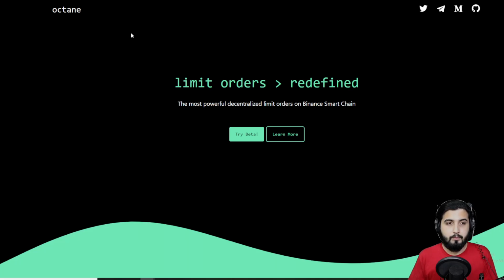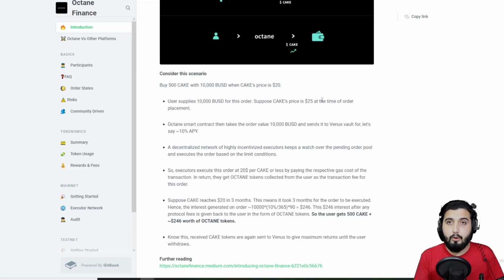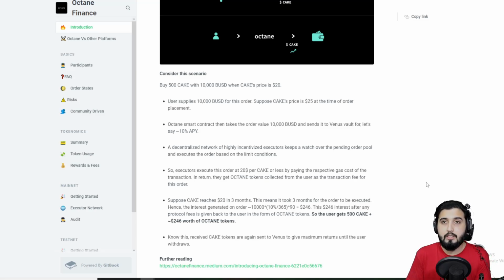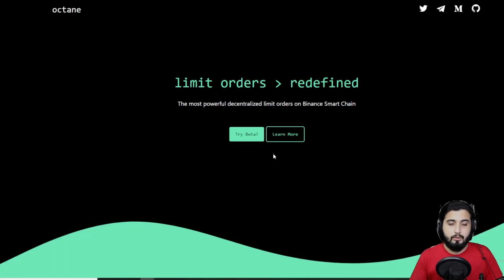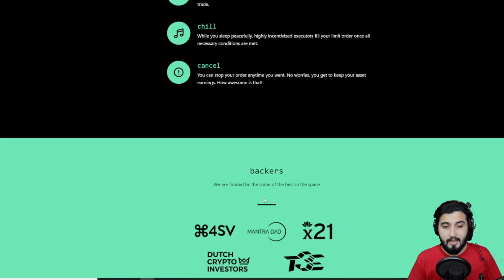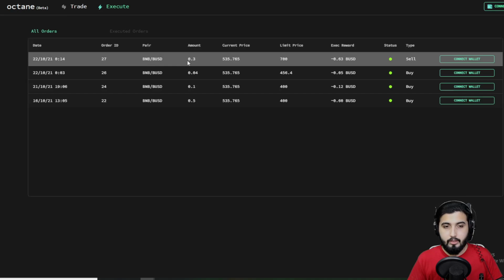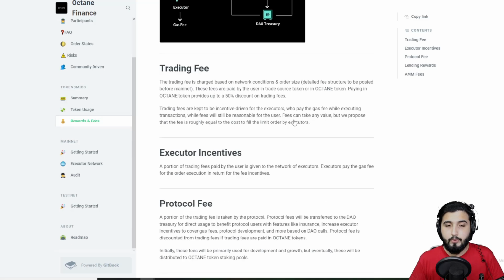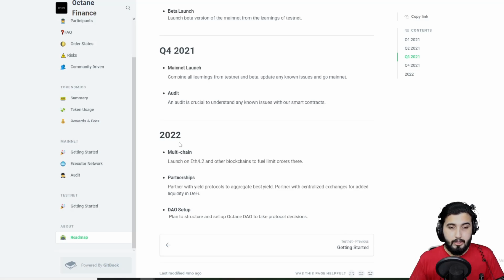OCTANE THE MOST POWERFUL DECENTRALİZED LIMIT ORDERS ON BINANCE SMART CHAIN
Octane finance is a decentralised rewarding limit order platfrom on BSC. You will earn APY for placing limit orders.